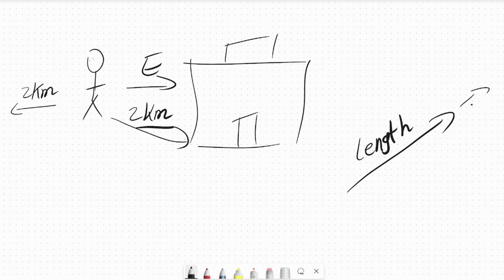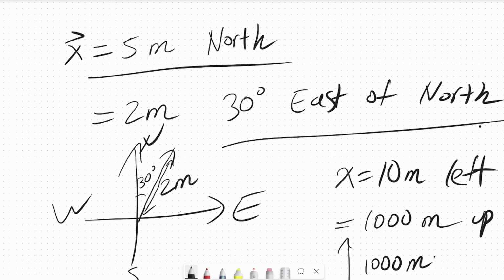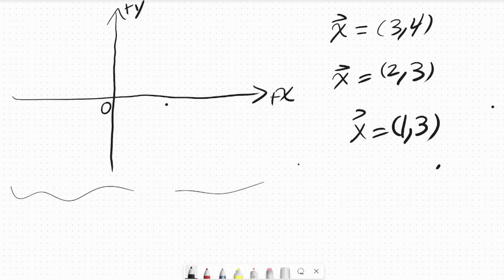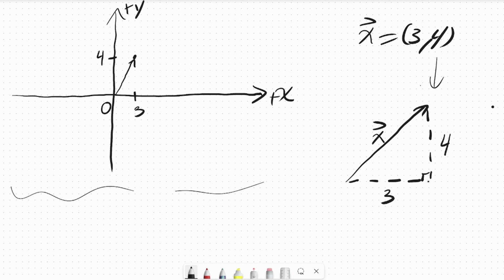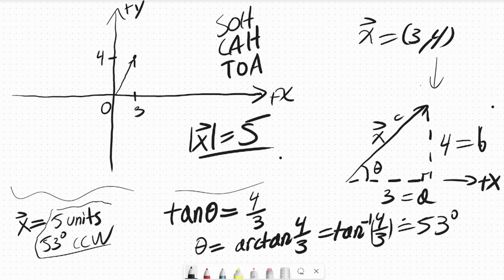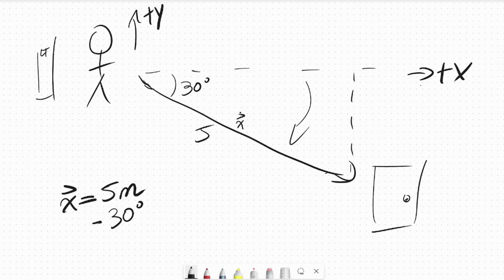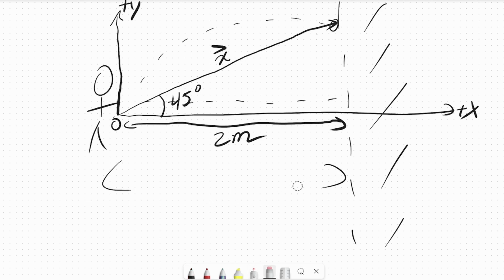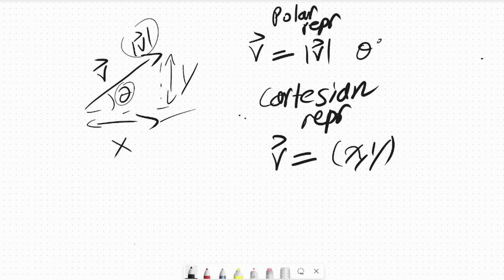So You Want to Learn Calculus? — Ep. 2: Vector basics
This is my third ever video! I hope you enjoyed, and constructive feedback/criticism is greatly appreciated.